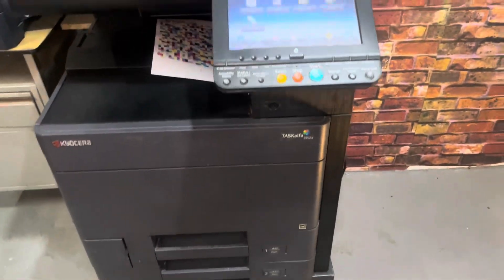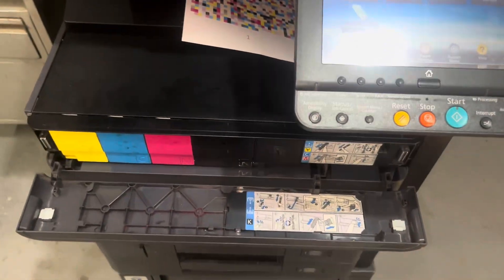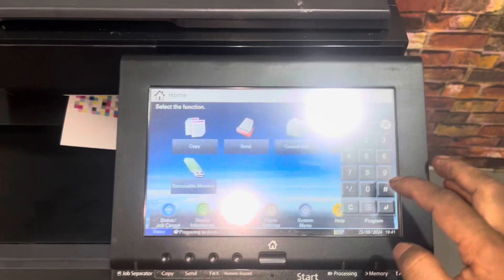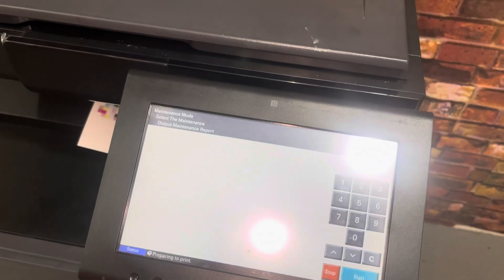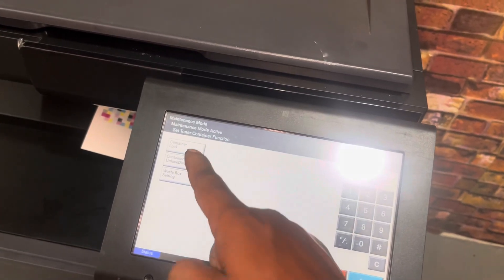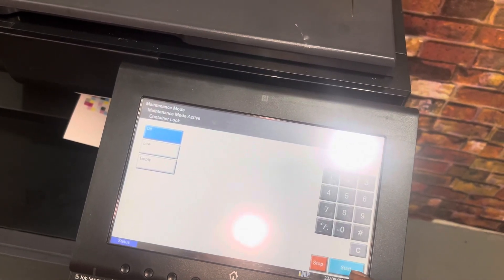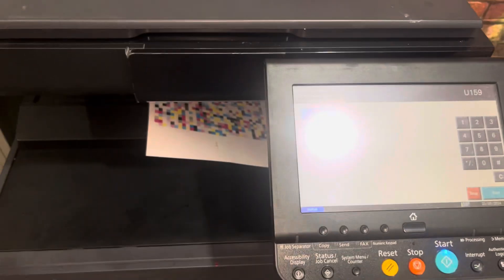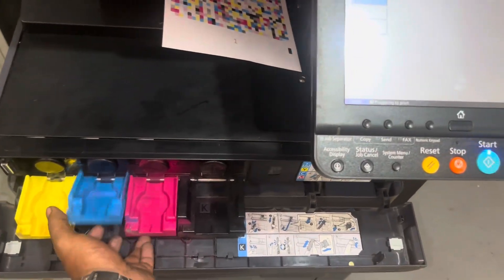How to unlock toner door cover Kyocera taskalfa c2552ci c3253ci